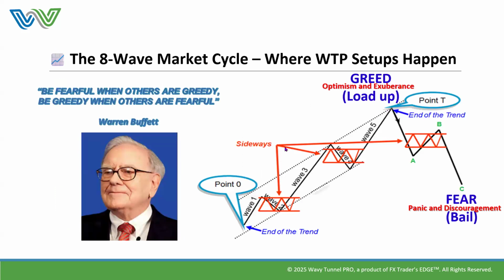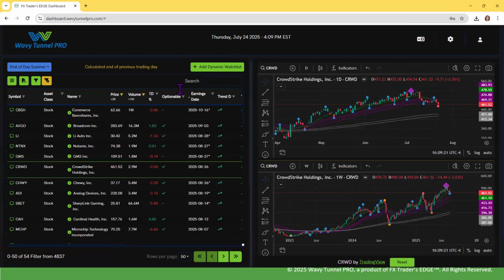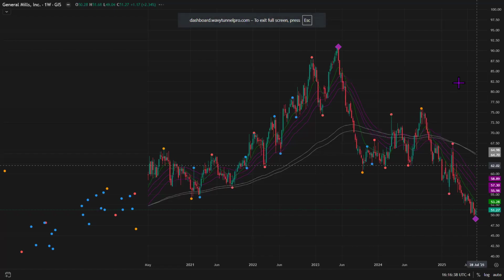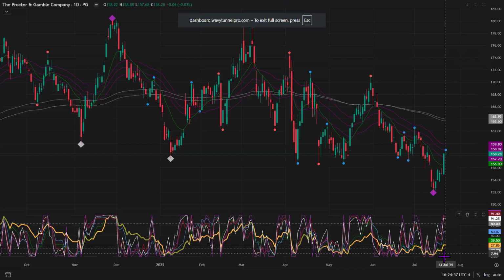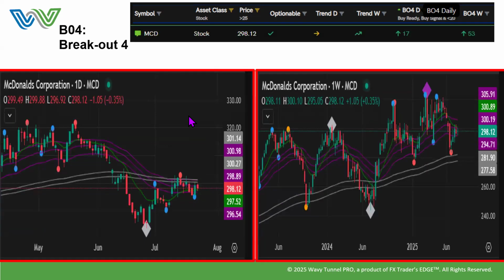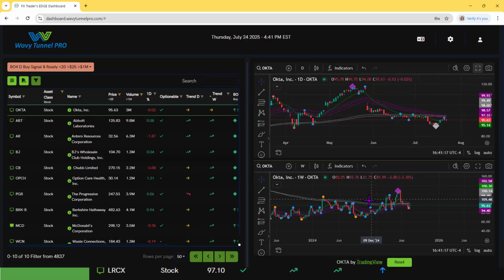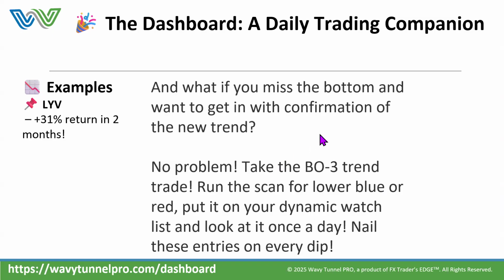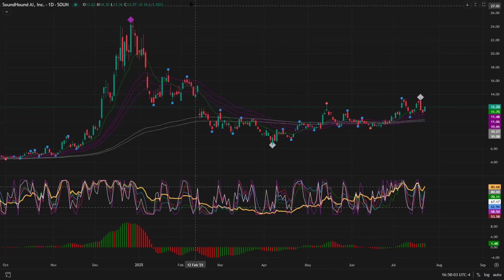⏰ Synergy Traders #58: From Chaos to Clarity with Jody Samuels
Title: ⏰ Synergy Traders #58: From Chaos to Clarity: Mastering Elliott Wave with the WTP Dashboard with Jody Samuels of FXTradersEdge.com

Recorded on as part of the Synergy Traders #58: "Pillars of a Profitable Trading Plan" hosted by TradeOutLoud and TimingResearch.

Bonus...

• [AD] Report: 12 Pro Traders: Favorite Stocks for Right Now